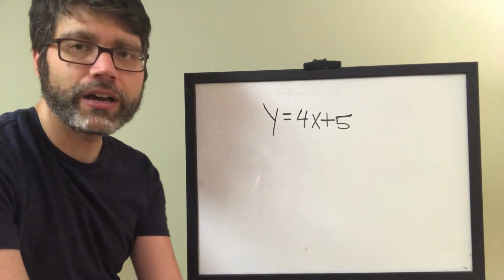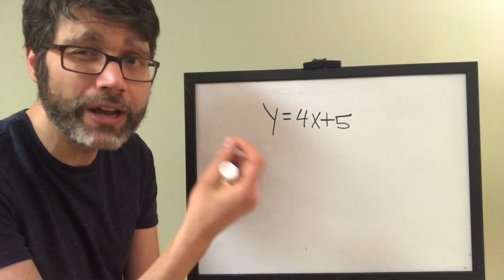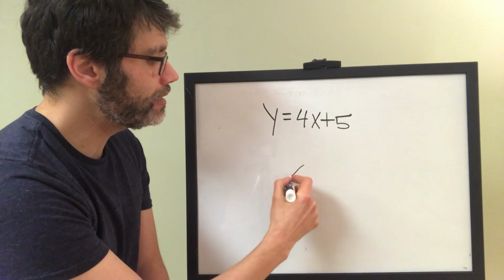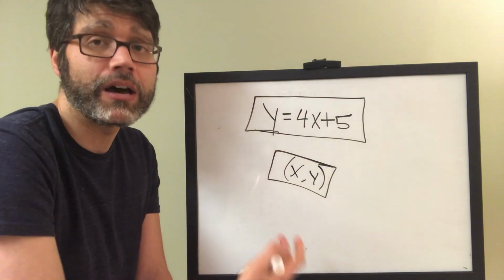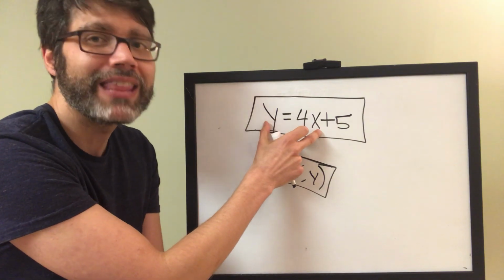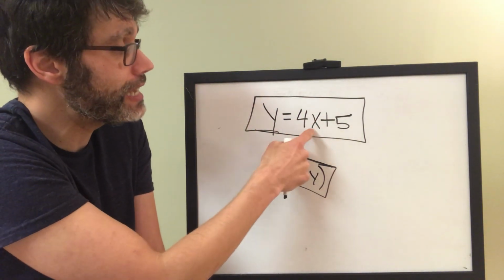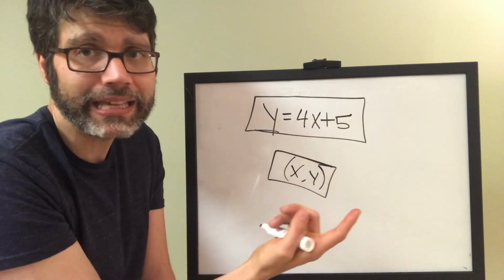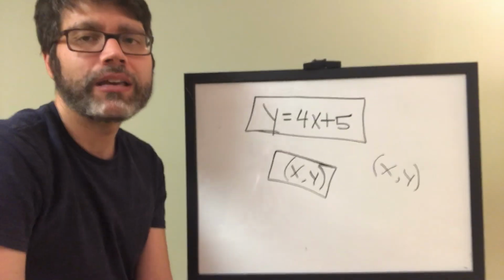Relationship between X and Y